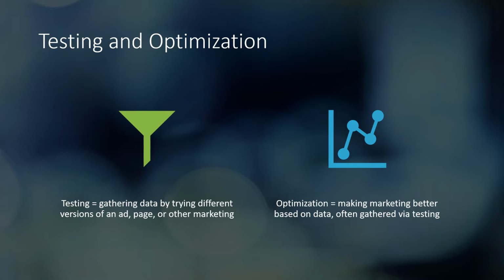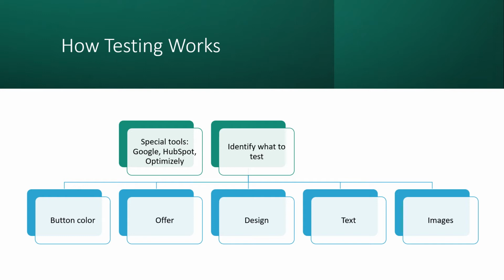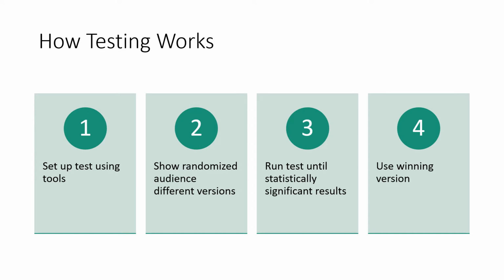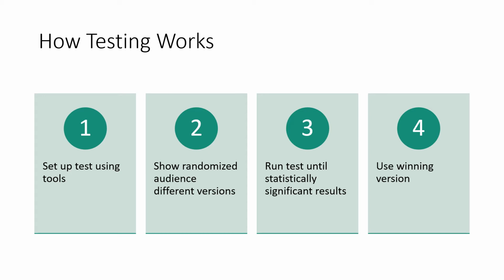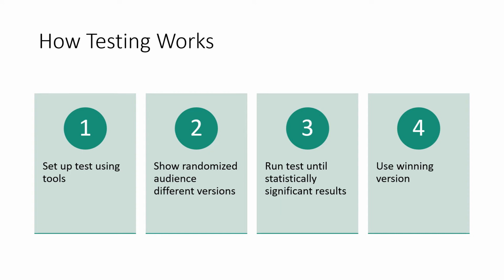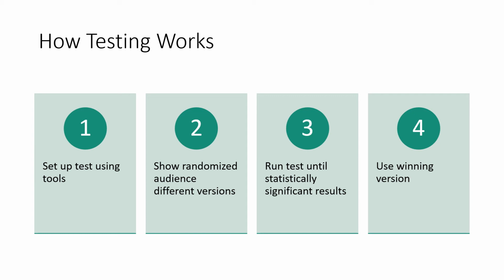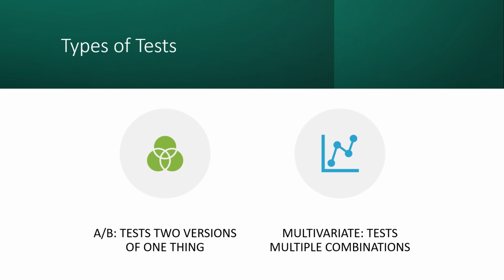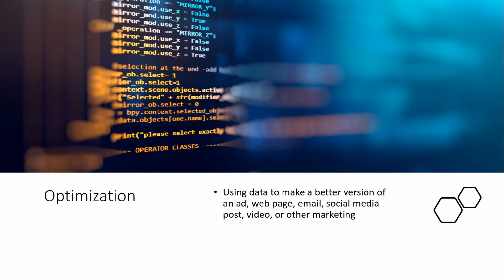Guide to Testing and Optimization